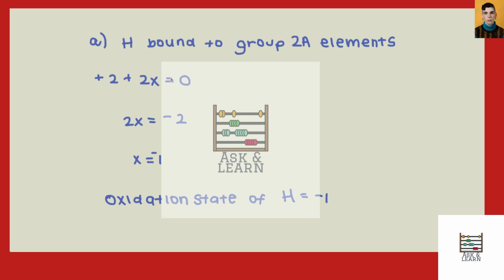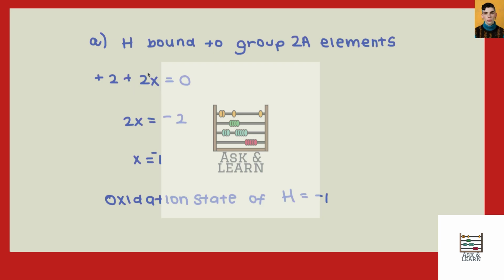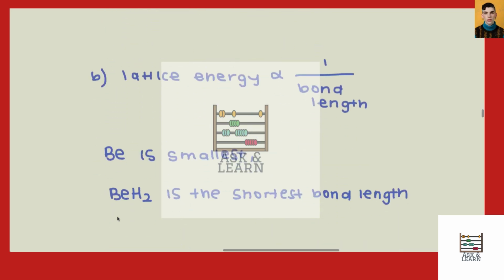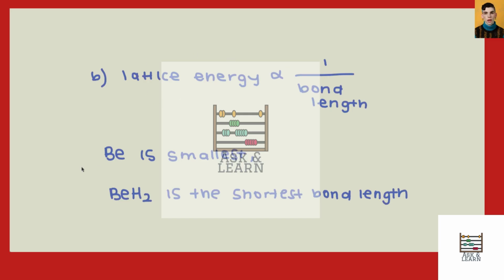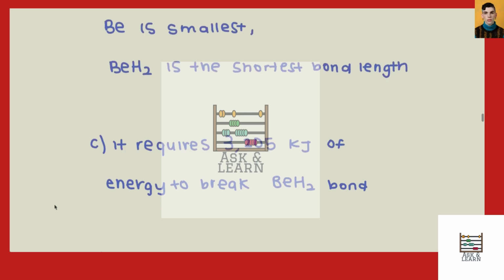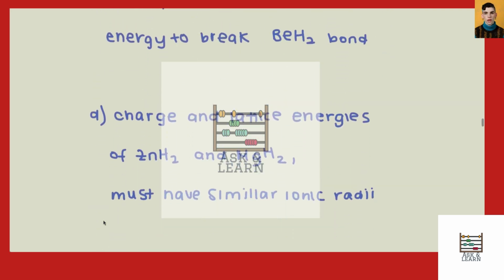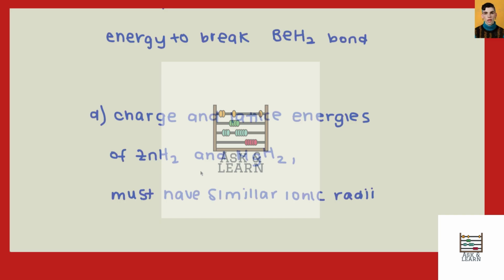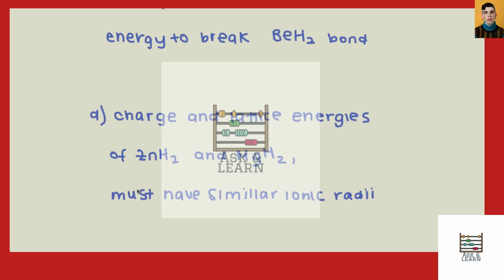[Chemistry] Consider the lattice energies of the following Group 2 compounds: (a) What is the oxida